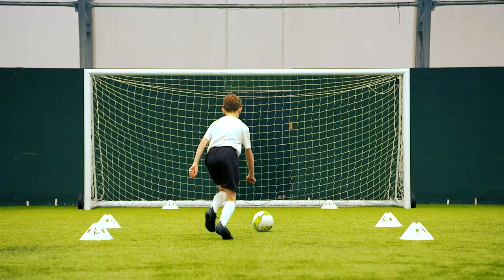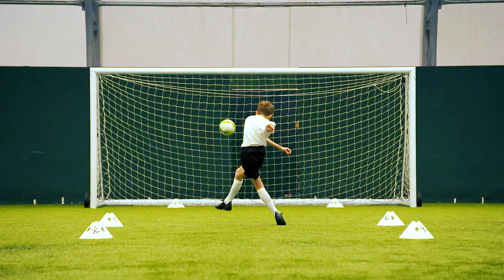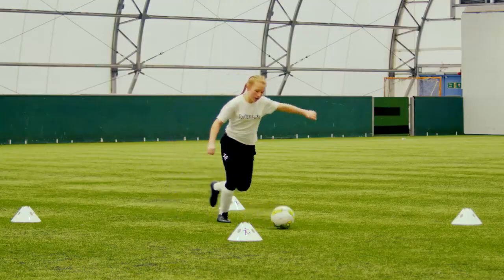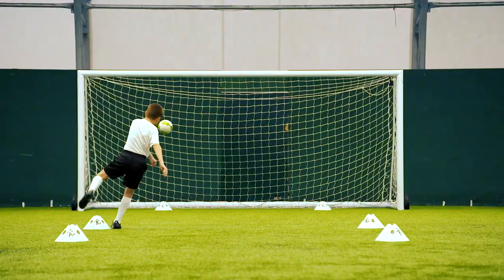Striking a Moving Ball Tutorial on TopTekkers ⚽️📱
Striking a moving ball tutorial for young soccer players to help them score more goals ⚽️